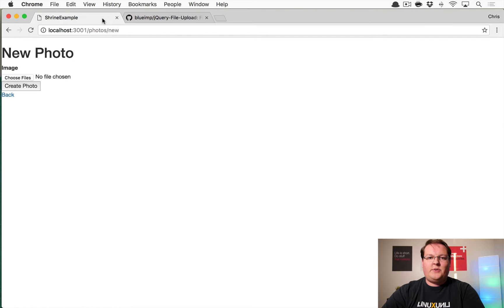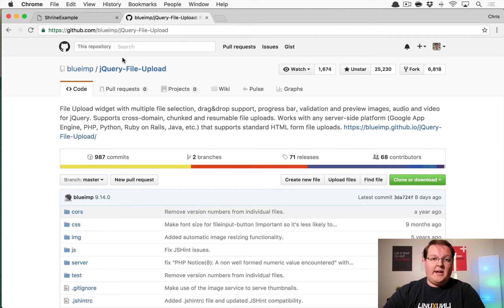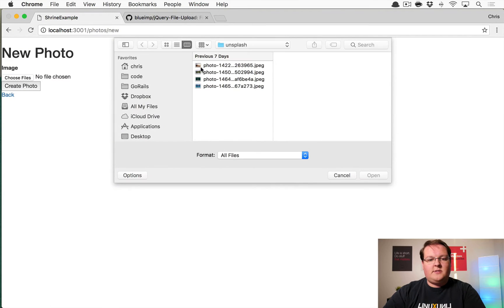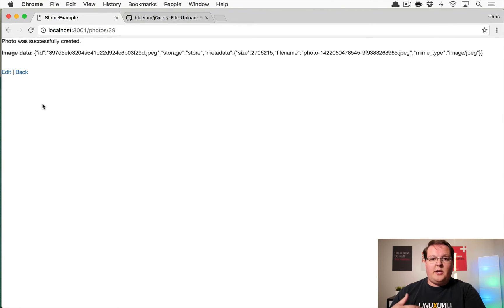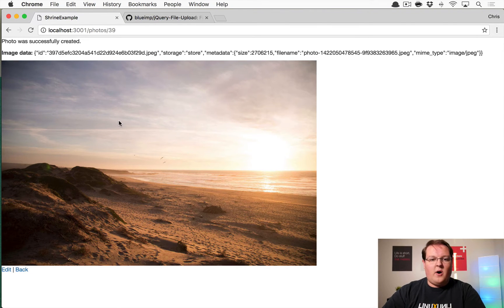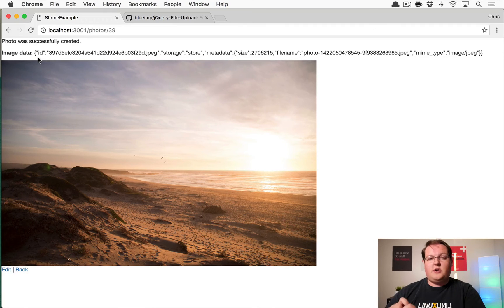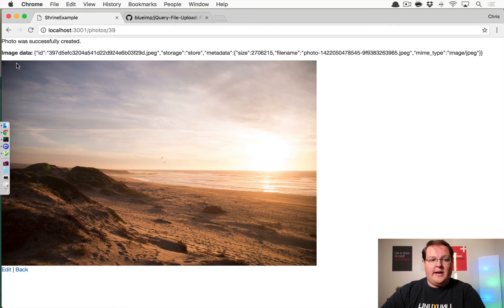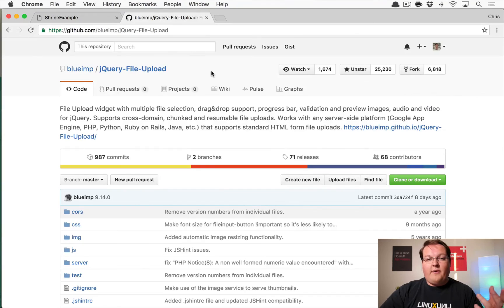Multiple File Uploads with Shrine | Preview